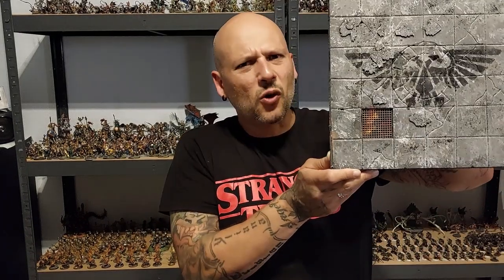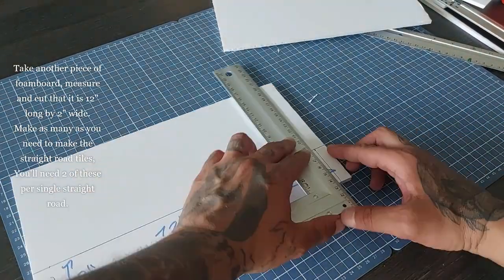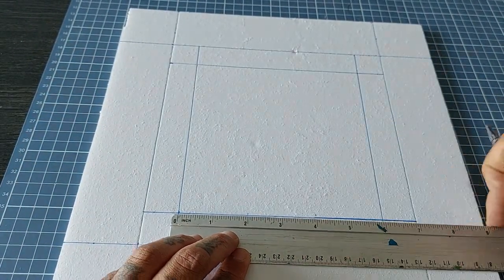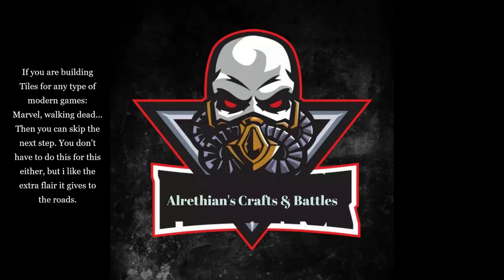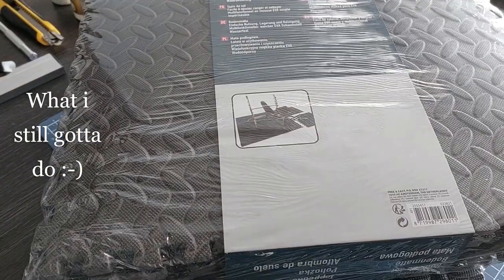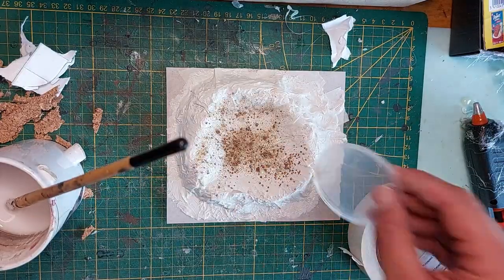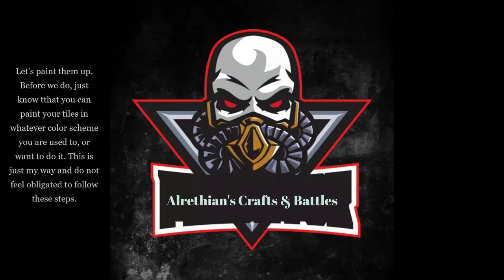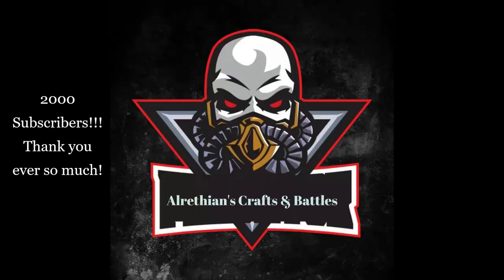HOW TO MAKE: Horus Heresy Modular Grimdark Tiles - Also great for Kill Team / 40K...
In this video i am going to show you how i made my modular Horus Heresy terrain tiles. They are great for kill team as well or any other game you prefer.

They are very easy to make, they won't break the bank on costs and you can stack them easily for storage.

It can be a bit time consuming if you want to build a 6 by 4 tables worth, but very doable.

Also i would like to state that these ae inspired by the Tiles created by Secret Weapon tablescapes, i will leave a link down below here. But these perticular set of tilmes have been out of print for quite some time unfortunatly, but they have great other things in their range as well.

If you want to support this channel even further you can click the following link, I appreciate all the support 🙏, all the revenue will go directly into the channel for more crafting supplies:

Also also, i would love to thank each and everyone of you for helping me reach 2000 subscribers! I really appreciate all of your support, it means a lot, thank you all 😊.

It will help out this channel to grow even further.

Songs:
- Music at the summertide feast
- Crann na Beatha
- Dance with the trees
- Ode to the fallen
- Siochain shuthain
- Woodland tales

Horus Heresy is a trademark owned by Games Workshop